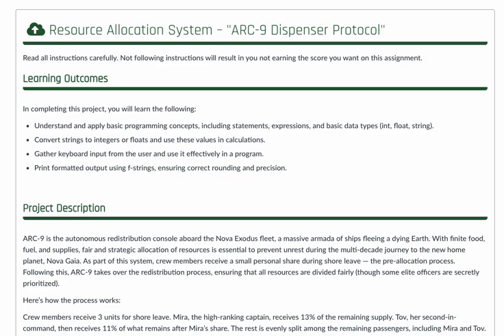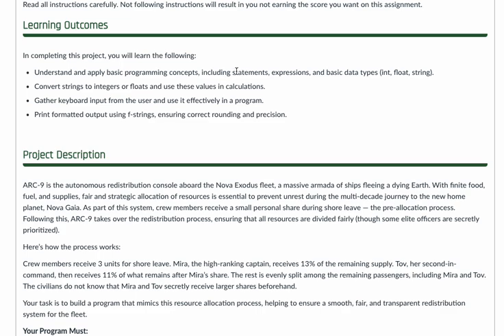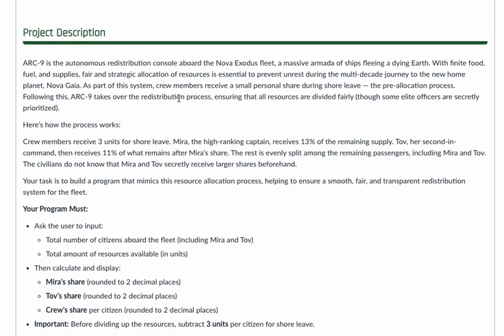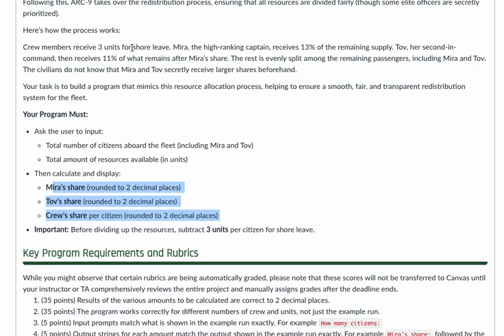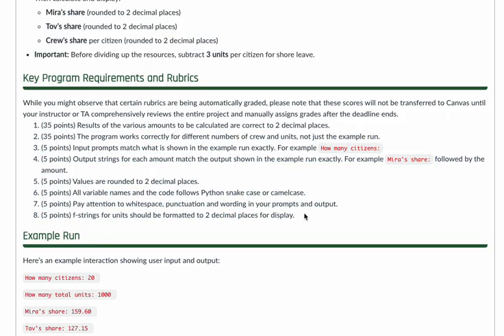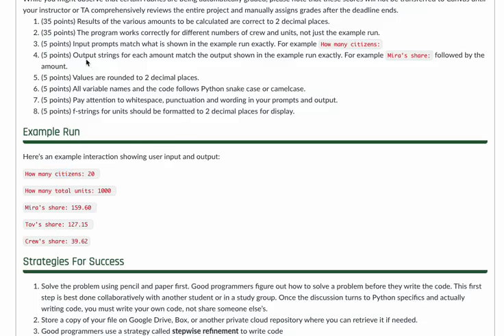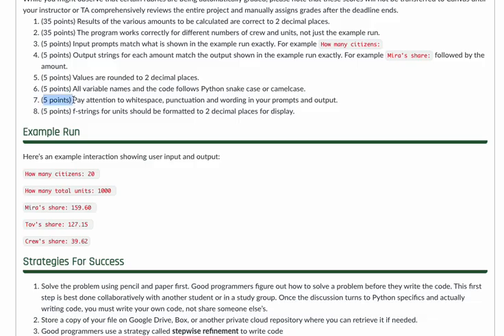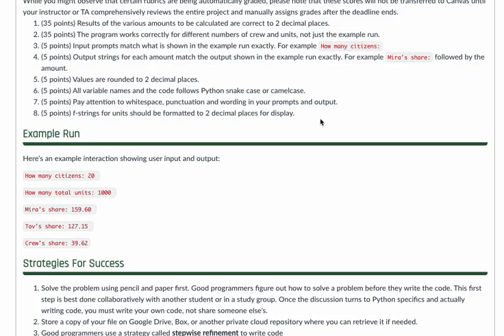CS1400 P1 Resource Allocation System – "ARC 9 Dispenser Protocol" Project Explanation